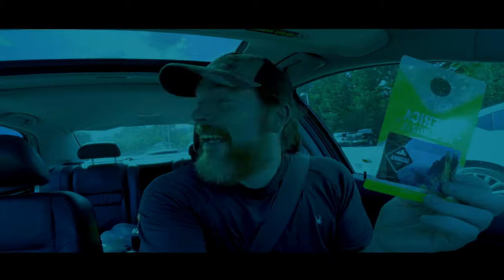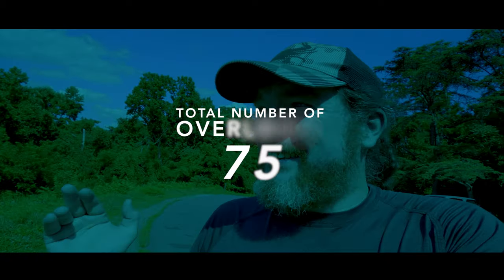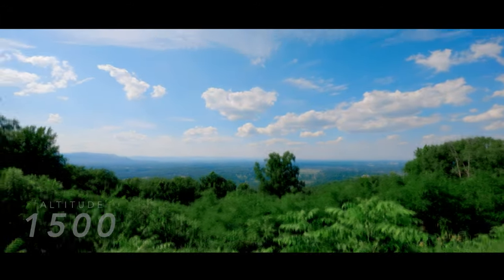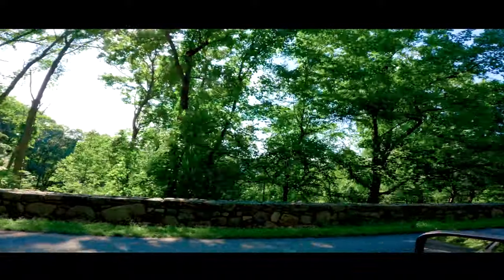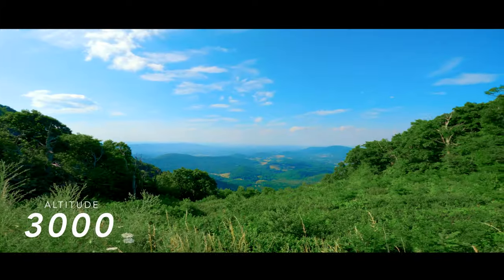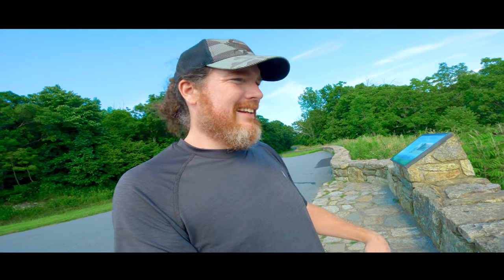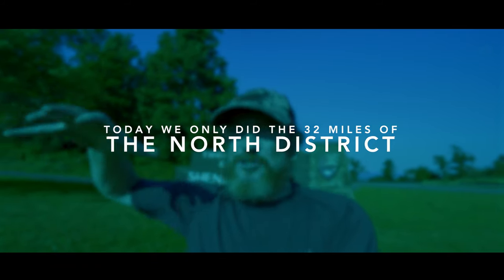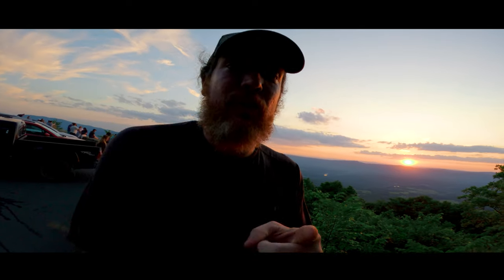One Of The Most Scenic Drives In The Country is an hour from DC - Skyline Drive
On today's adventure we drive the Skyline Drive North District, one of the most scenic drives in the Country. This road takes you up the mountain, around hairpin turns and past the vertigo-inducing edges to over 3,000 feet altitude. Along the way are Scenic Overlooks like you've never seen and spectacular views and vistas of rural Virginia.

This also happens to be one of the best places in Virginia to watch the Sun set, so we stuck around all day to make sure not to miss it!

The north district takes you from the Front Royal Entrance (Front Royal, VA) to the Thornton Gap Entrance (Sperryville, VA) and is 31 of the 100+ mile drive.